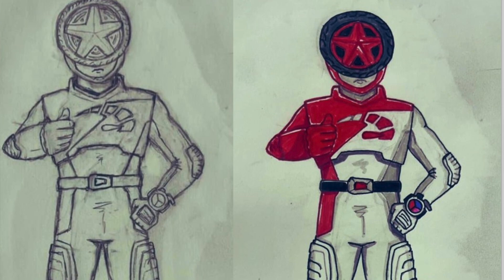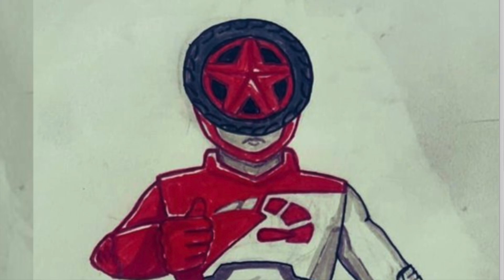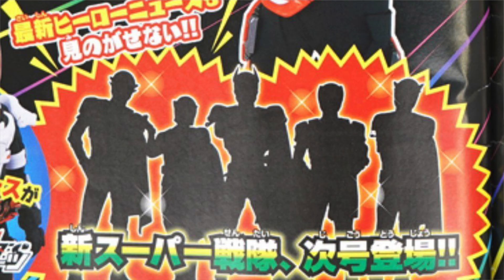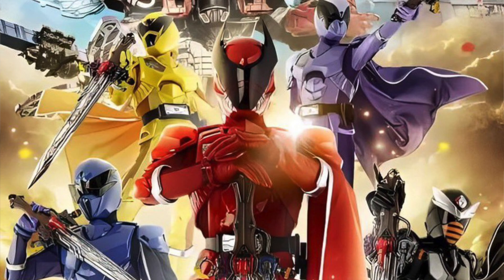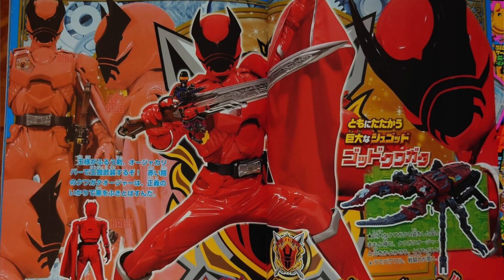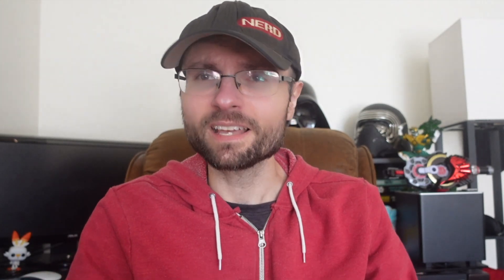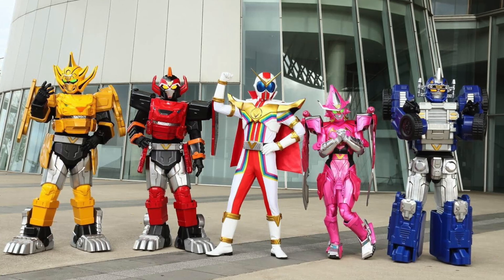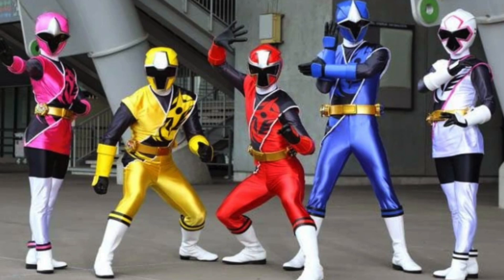Is This What BoonBoomGer Will Look Like?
We seem to have gotten a sketch at what the upcomign BoonBoomger suits will look like. I wanted to give my thoughts and discuss some of the discourse surrounding new Sentai suits.